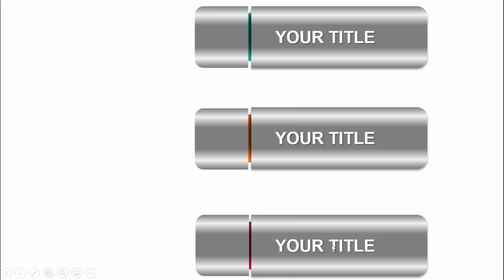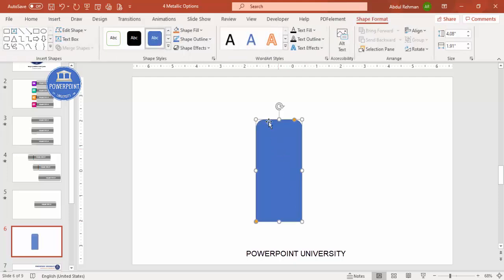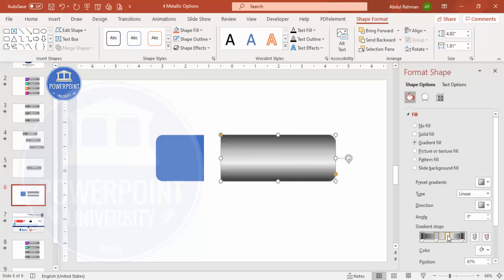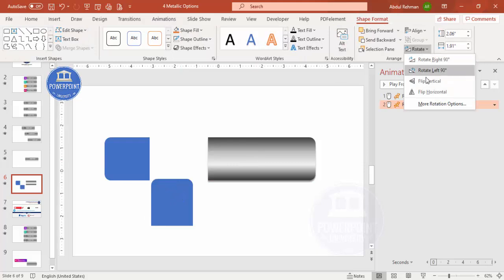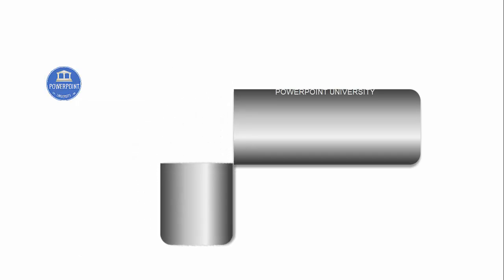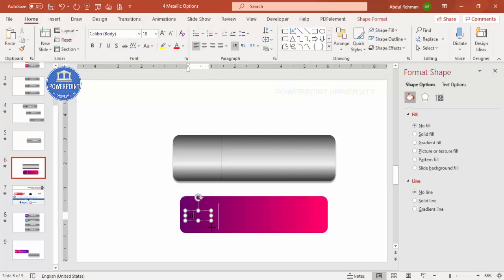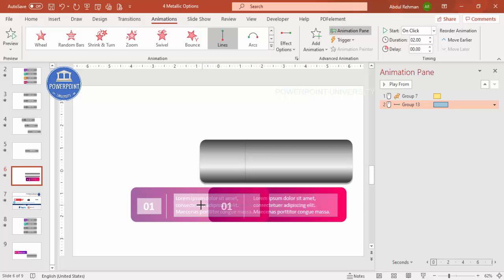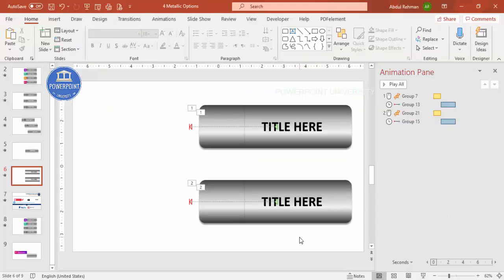Animated Pen Drive Style PowerPoint Template with a useful Trick